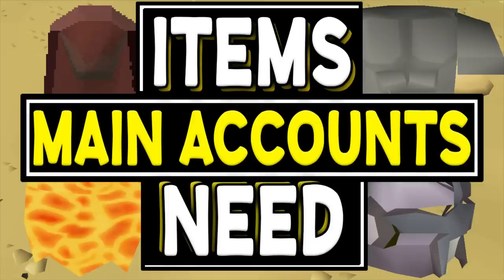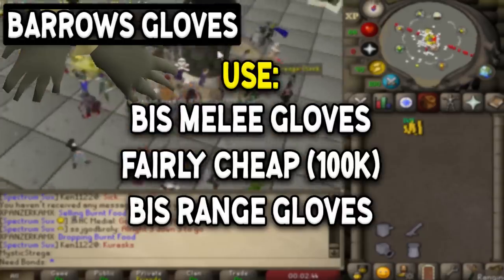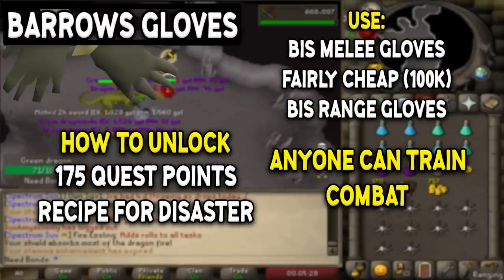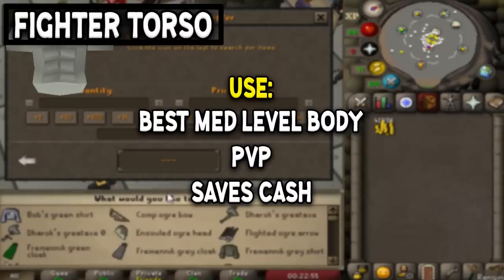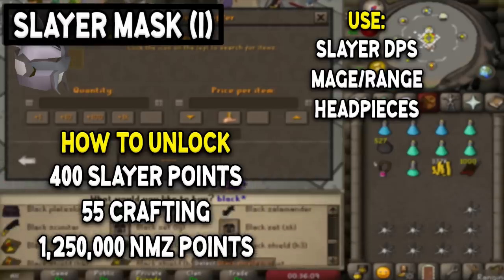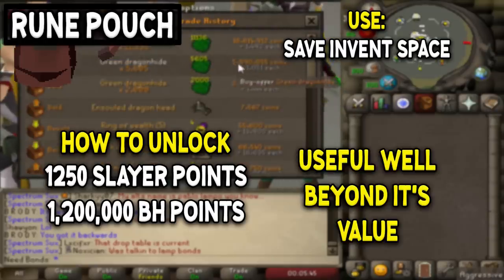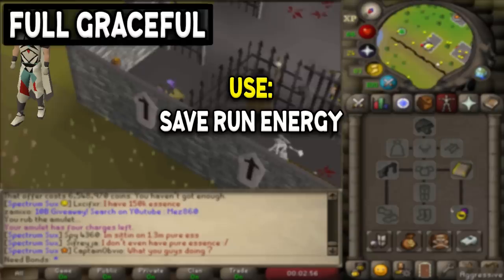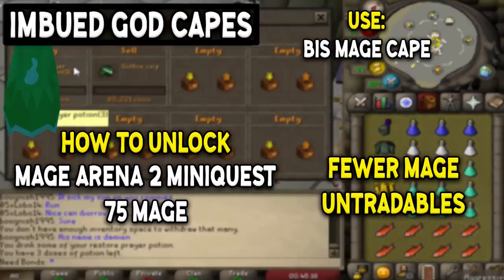These Items Make You A Main Account (OSRS)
These are items that I think are vital in the progress of a main account in old school runescape. These items are mainly focused around PvMing, however not all are that way. I did this because PvM items present a much wider use than many skilling items, making them more useful for a benchmark. Hopefully you enjoy my thoughts and leave yours down below!